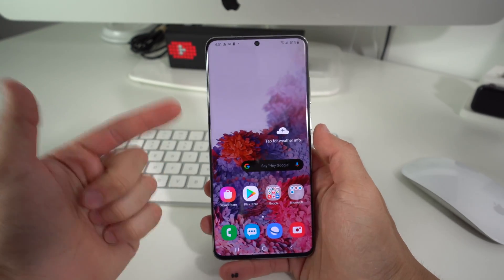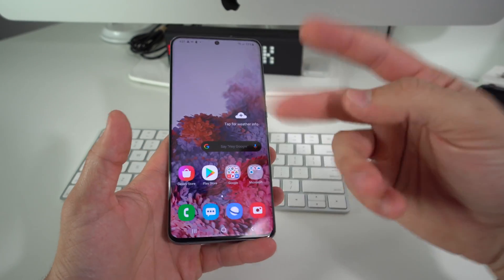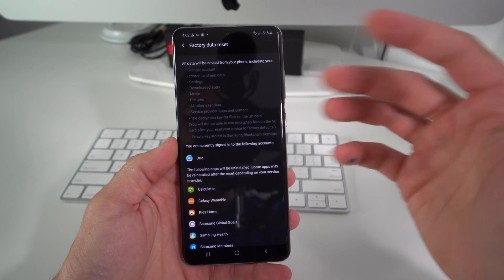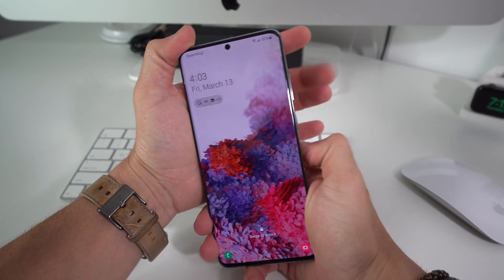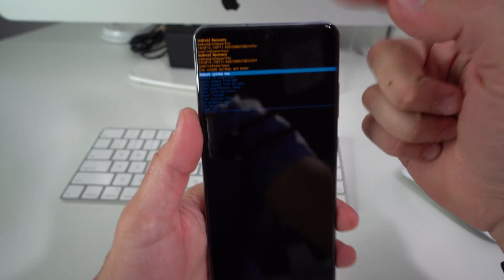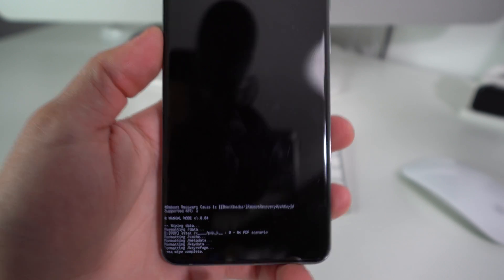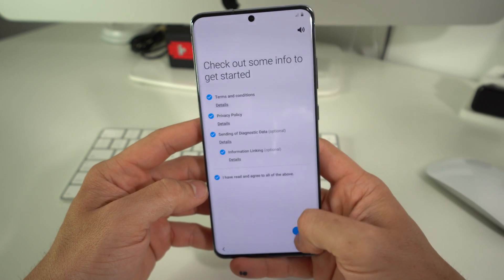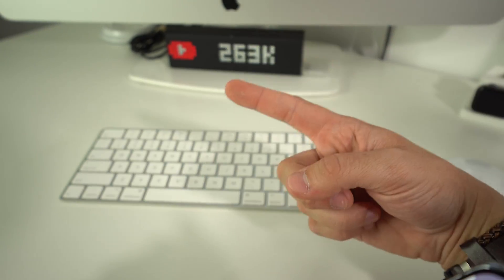How To Reset Samsung Galaxy S20 - Hard Reset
Did you forget your password? Or is your phone running very slow or freezing? Try a hard reset.

This is a video on how to perform both methods of factory reset on a Samsung Galaxy S20. Also known as a hard reset.

All models - Samsung Galaxy S20 Lineup
SM-G980 S20
SM-G981 S20 5G
SM-G985 S20 Plus
SM-G985 S20 Plus 5G
SM-G988 S20 Ultra 5G